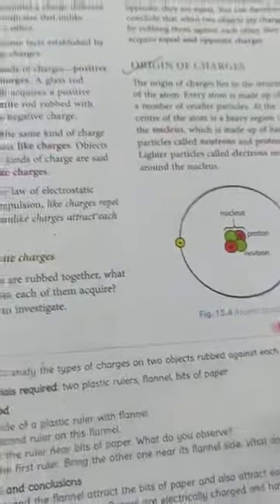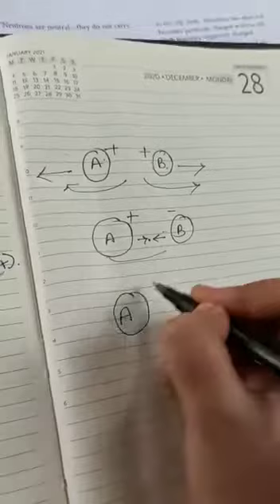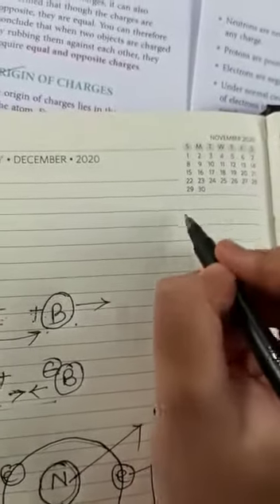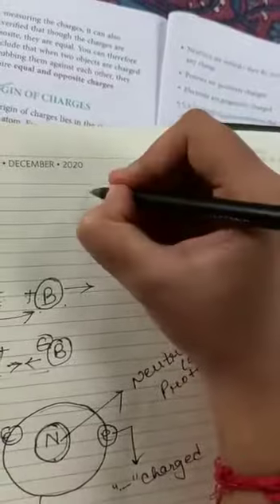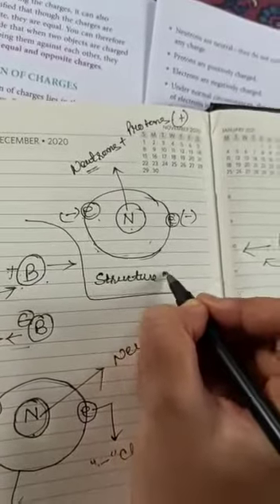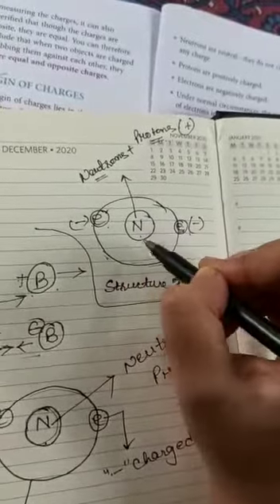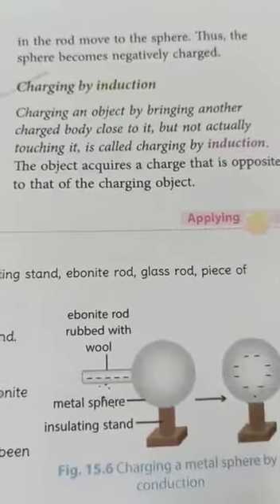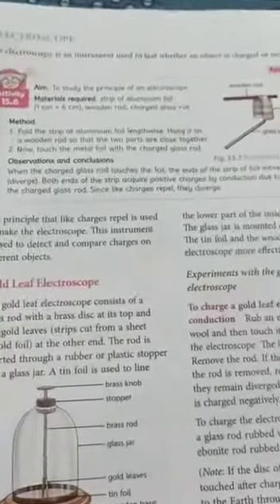Class viii sc ch15 pt1